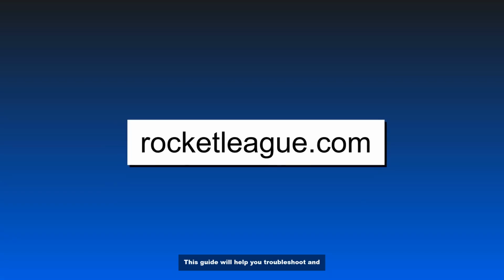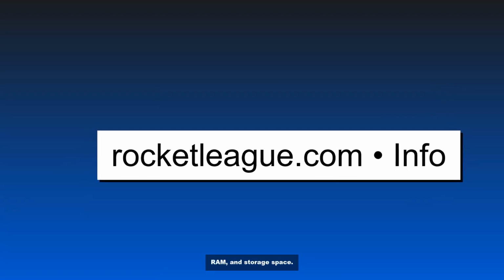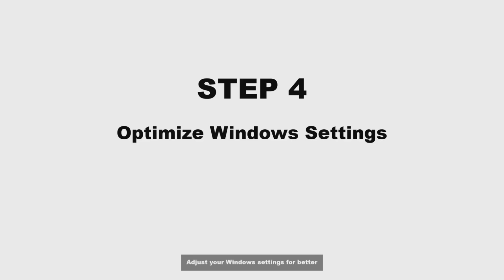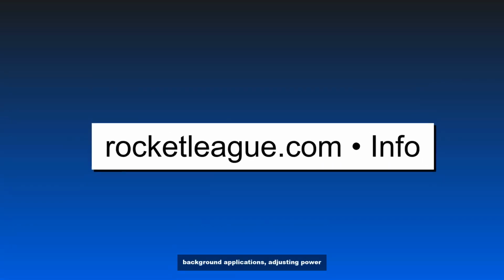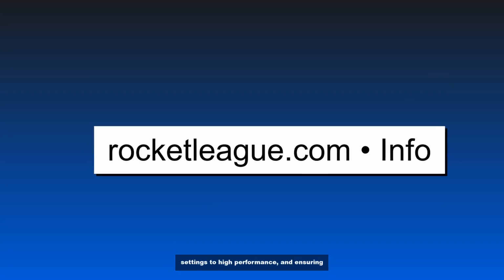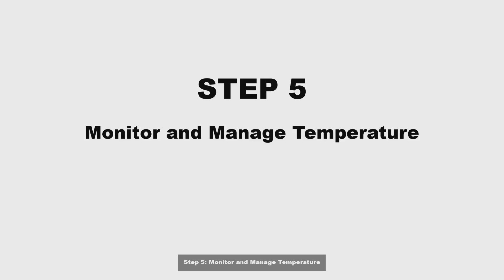How To Calibrate Rocket League FPS Drops 2025 (FULL TUTORIAL) (2026)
In this video, we provide a comprehensive guide on how to calibrate Rocket League FPS drops in 2025. Learn effective techniques to optimize your gaming experience and eliminate lag issues.